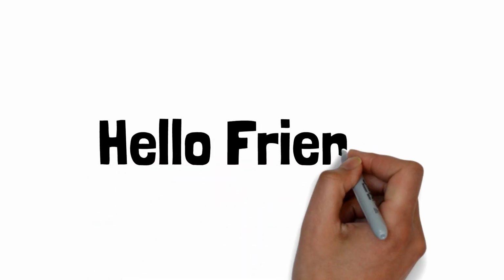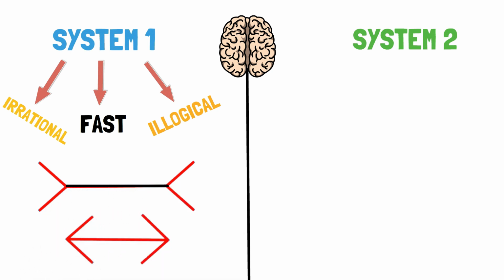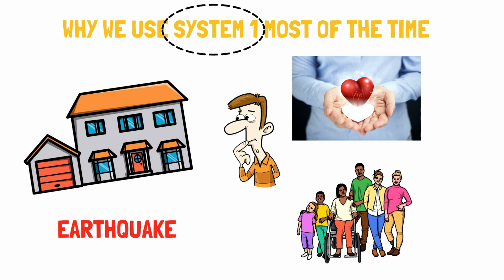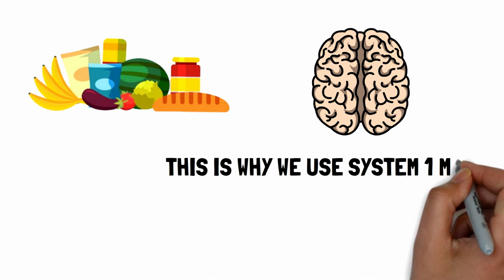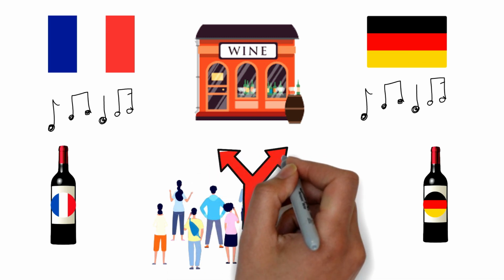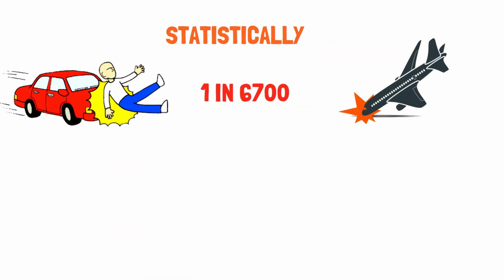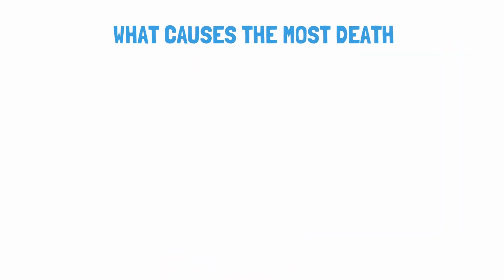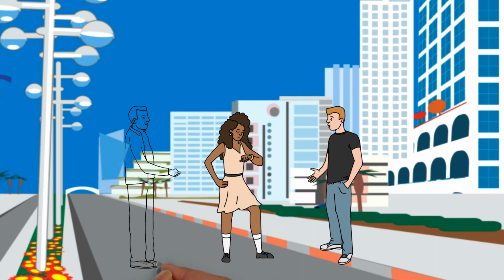3 Mind Tricks to Become a Genius | Signs of Intelligent People | Personality Traits Psychology Facts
Train Your Brain To Think Like A Genius.
How to become genius in everything?
Signs of high intelligence.